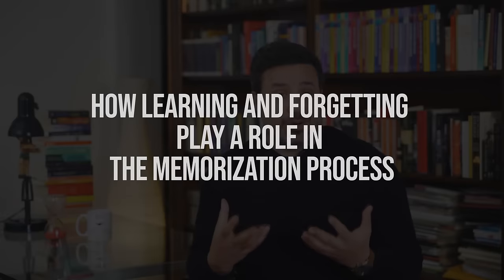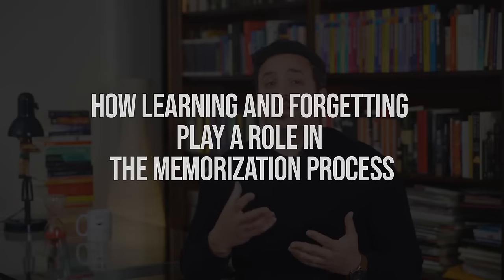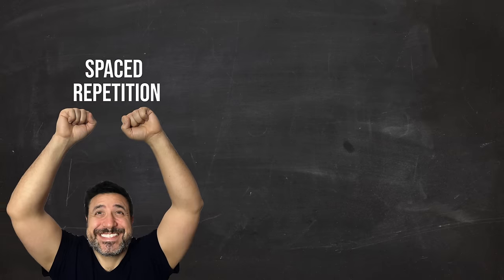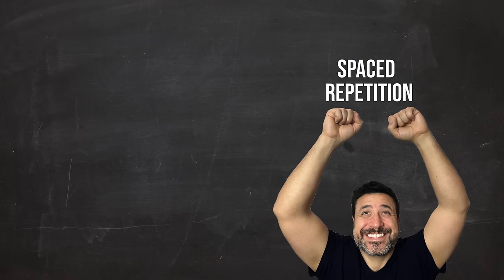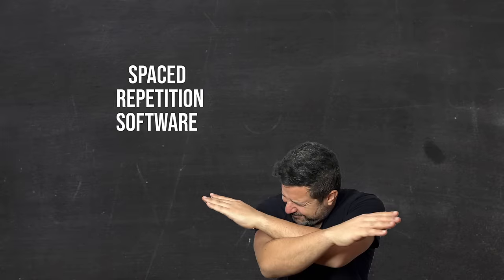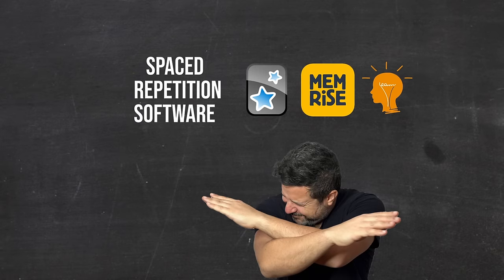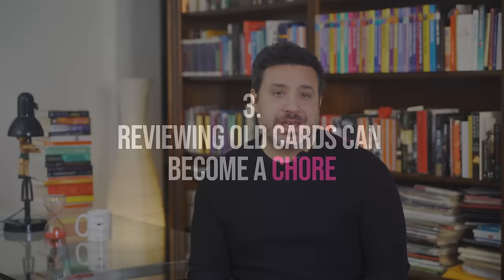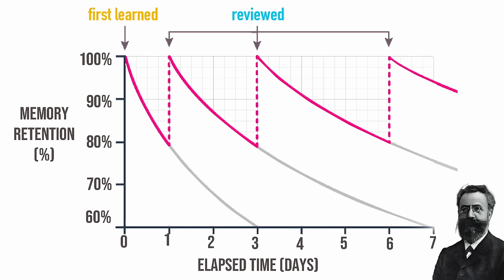Why I Don't Use Anki to Learn Vocabulary (And Why You Shouldn't Either)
Timestamps:
00:00 - Is Anki the best choice to learn vocabulary?
00:58 - The SRS Origins
03:11 - Why & how SRS tools can actually prevent you from learning
04:08 - Making Anki flashcards wastes learning time
05:53 - Adding new cards can become addictive
07:36 - Reviewing old cards can become a chore
09:32 - Flashcards take language out of context
12:07 - Brain-friendly learning strategies make SRS apps irrelevant
13:12 - How I learn vocabulary without flashcards
14:46 - Conclusion